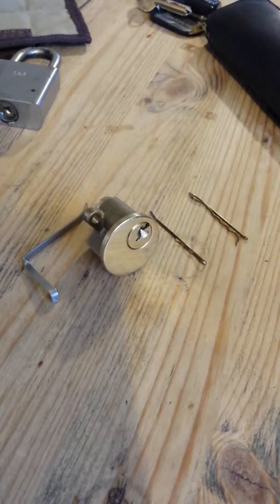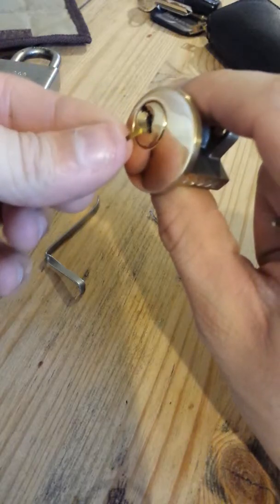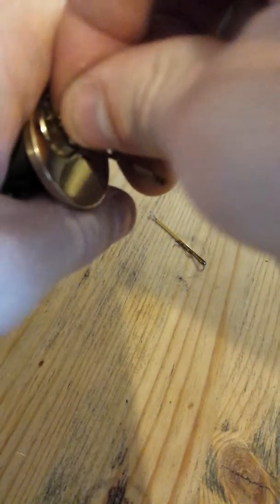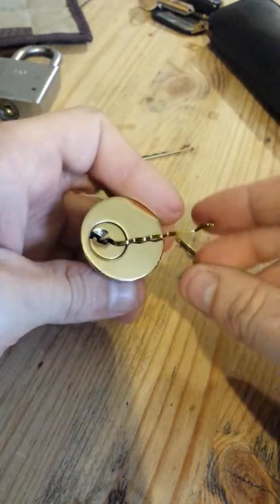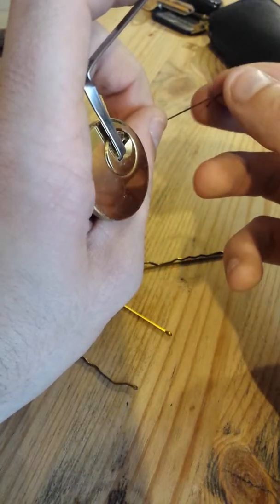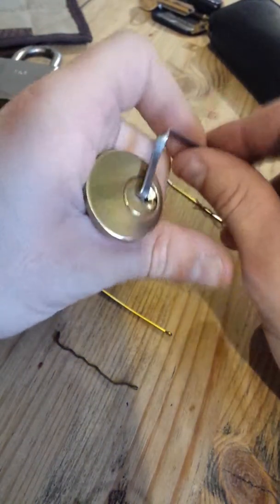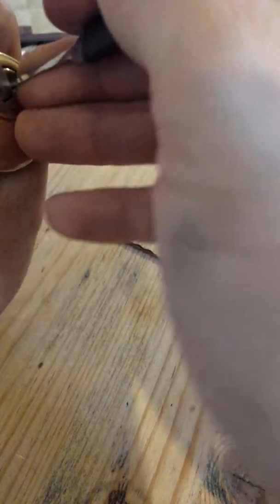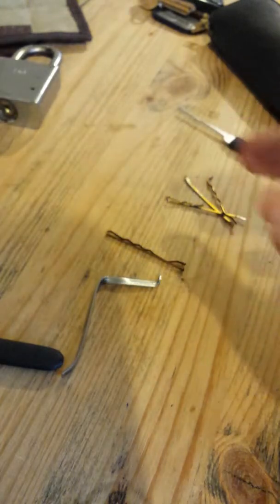hair pins picking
lockpicking